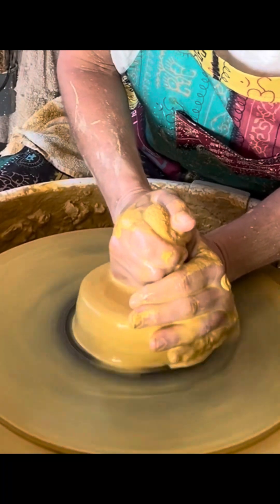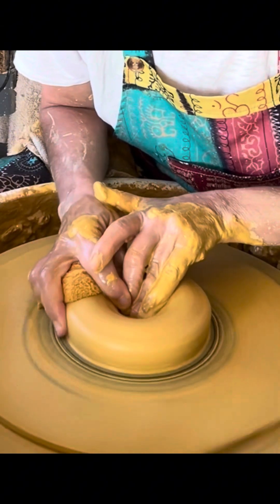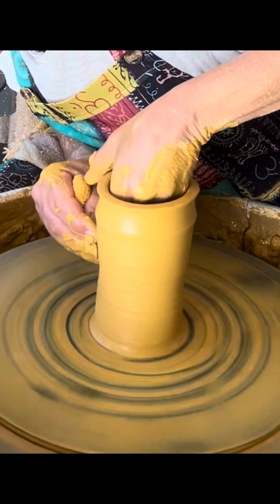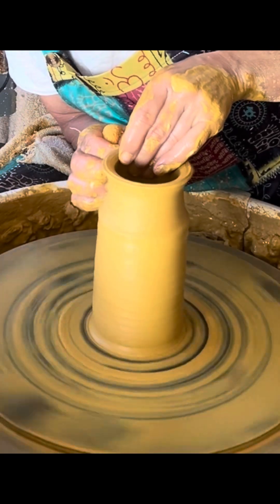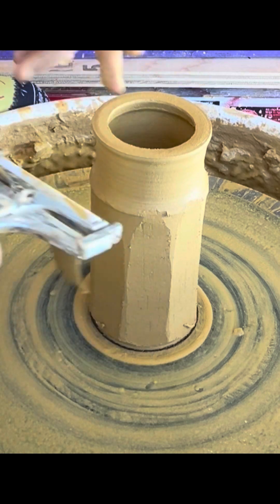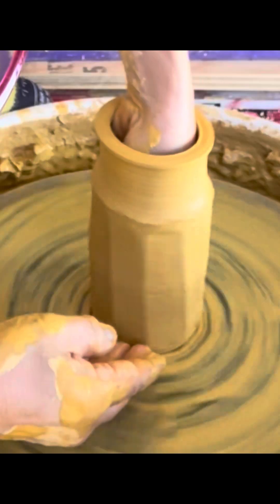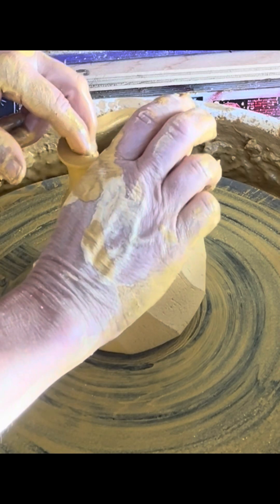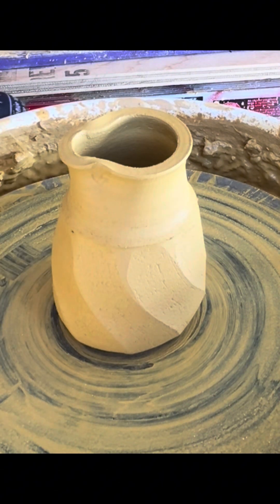Throwing (real time) a faceted creamer